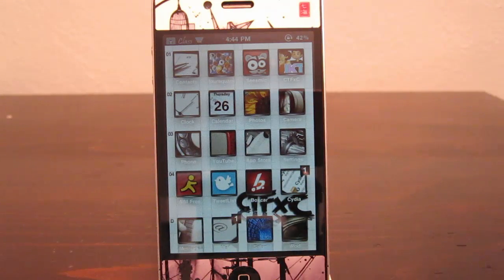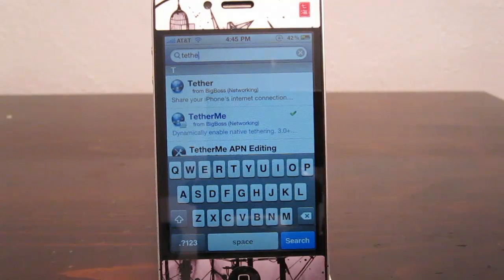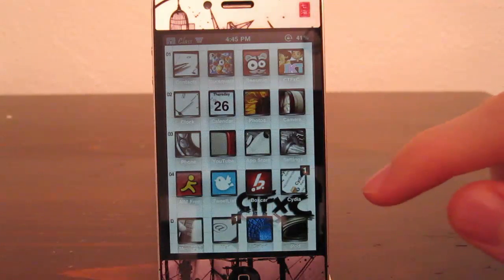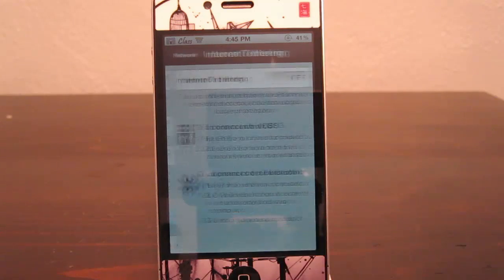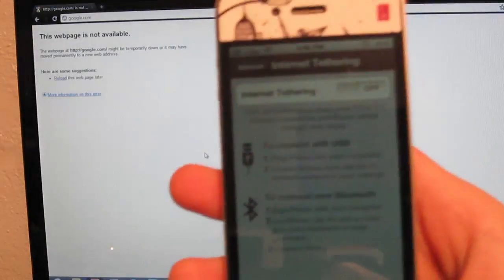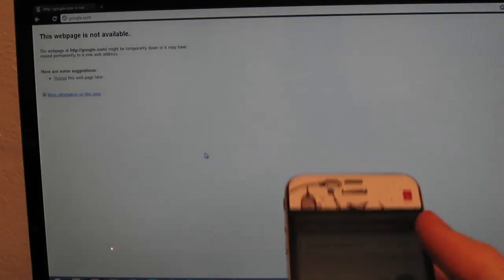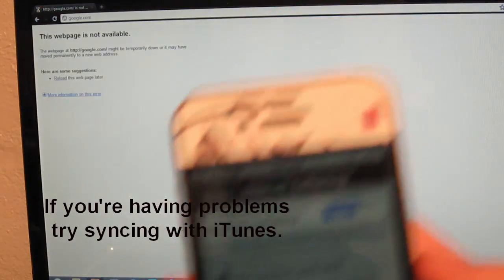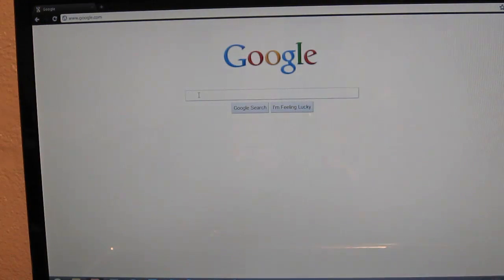How to tether on iPhone 4 for free with tetherme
Tetherme is a great tweak that allows you to tether natively on iPhone 4 without the $20/month that AT&T wants to charge you.
It's $2 but well worth the price.